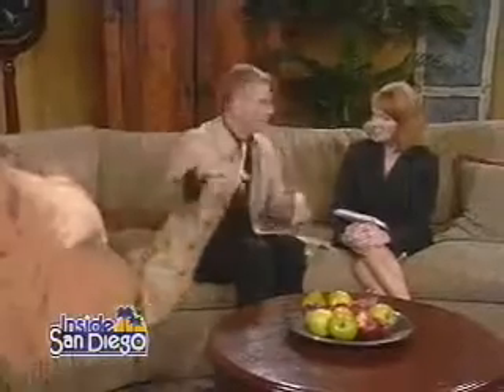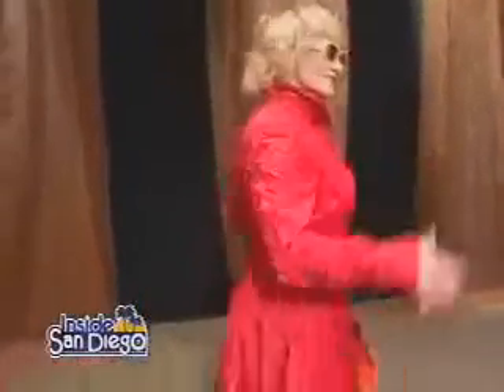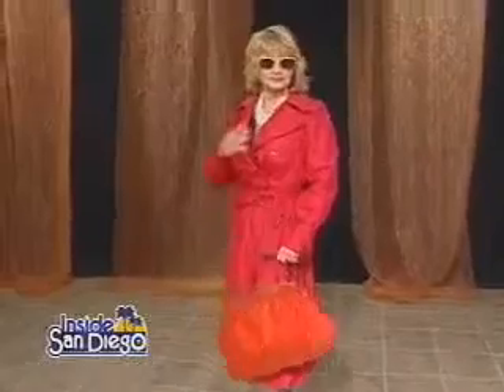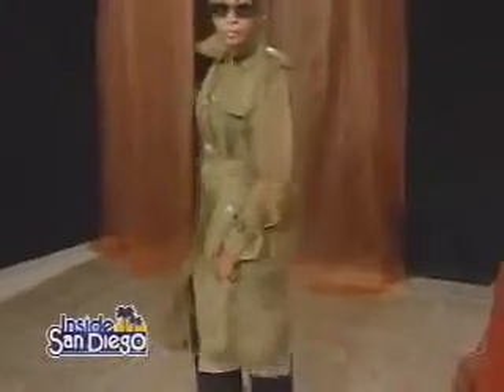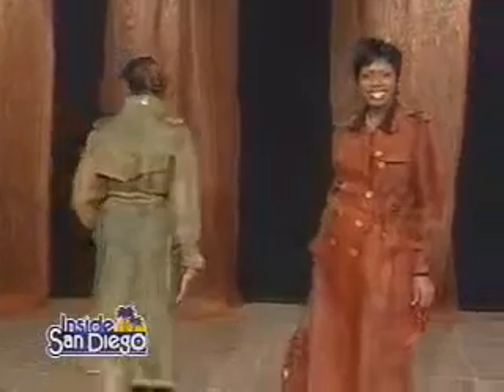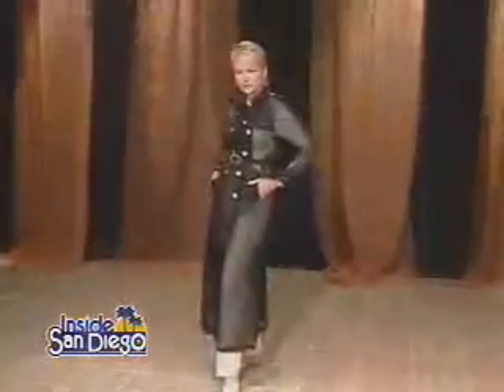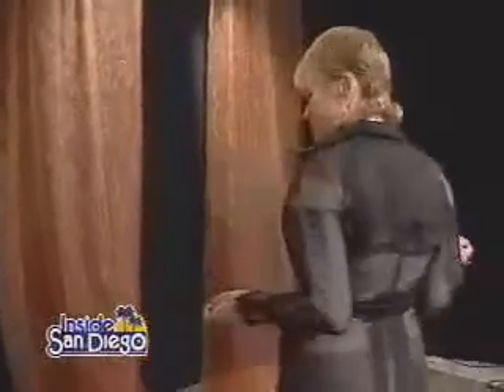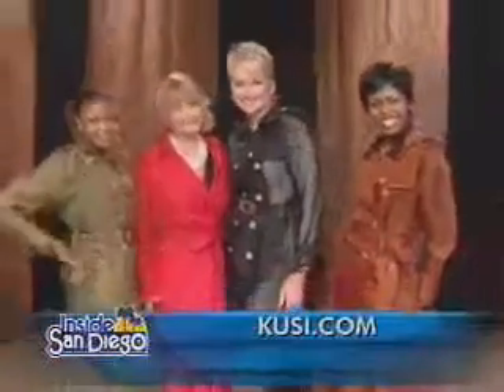Trench Coat Fashions by Leonard Simpson Fashion Forward®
Leonard Simpson Fashion Forward® style expert talks fashion on KUSI Channel 9. Leonard Simpson TV Personality, host fashionforward producer Broadway-Fashion Shows, Galas, Events, Philanthropist,Videos